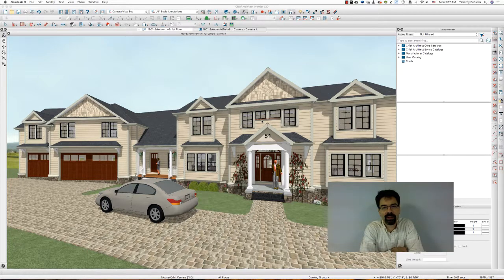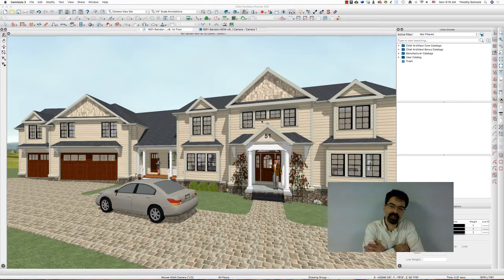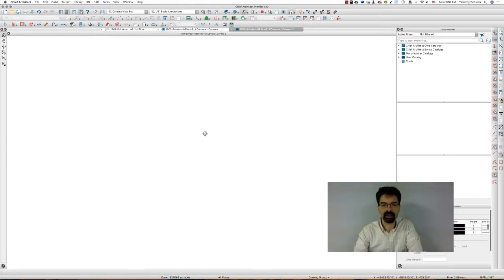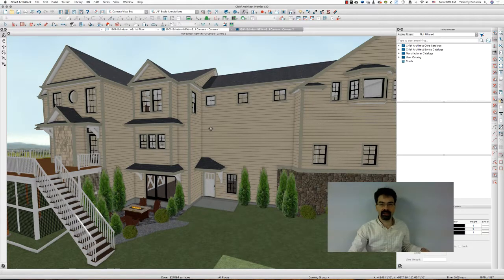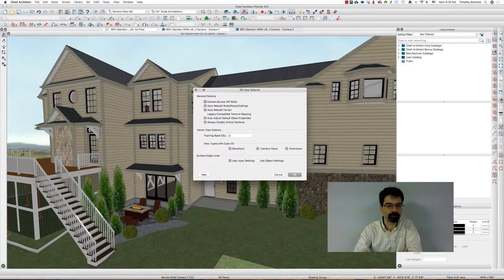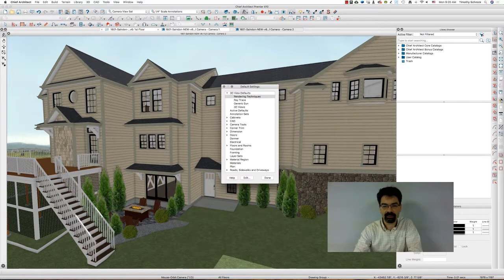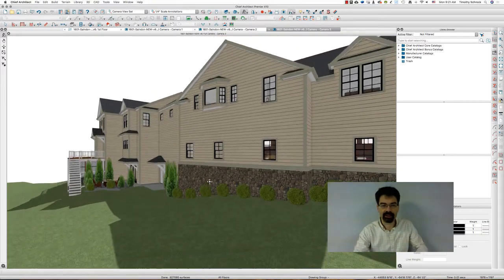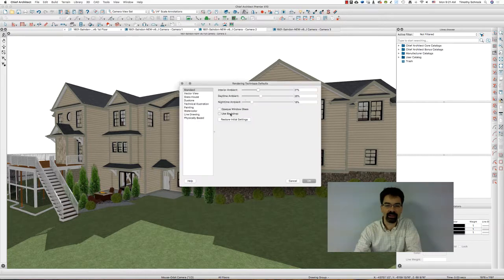X10 Backdrop Default Options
Chief Architect X10 has been released with some improvements and that means changes too. Last week, I shared some of the changes to the backdrop options, and then I was digging further.
So, this week I share the changes to the camera default settings.